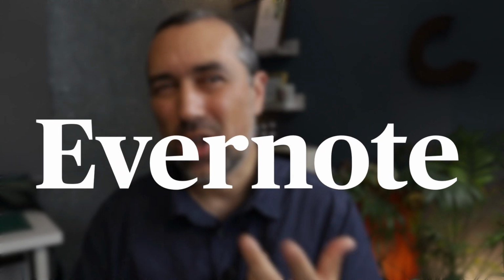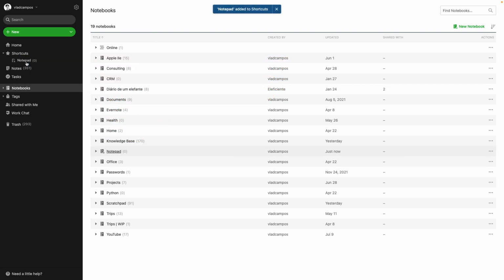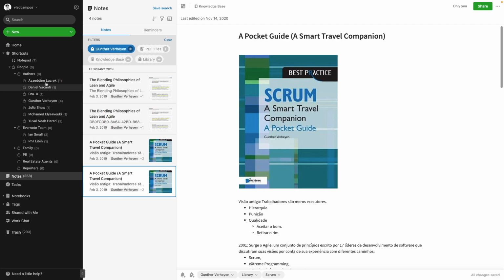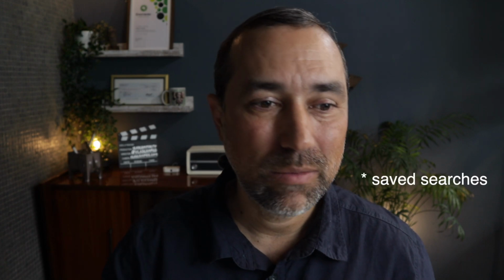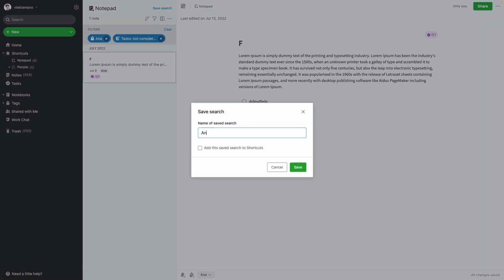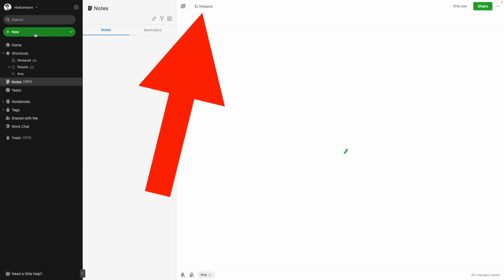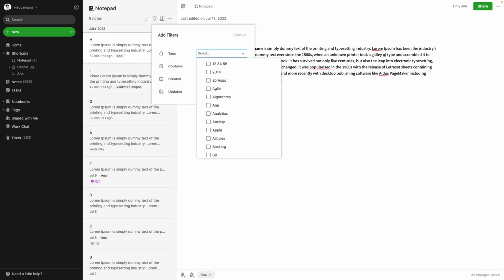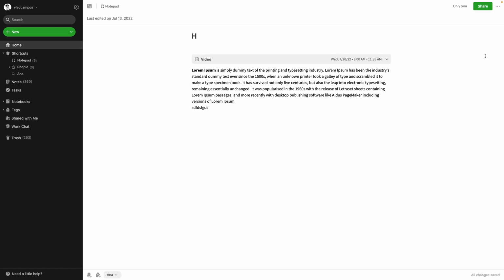How to take actionable meeting notes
Taking notes in Evernote is just the first step. Prepare yourself before meetings and act after them using an effortless system based on the Calendar widget, Tasks, and Tags.

➤ RESOURCES
• If you understand this basic principle, Evernote will become an even better tool.

➤ CHAPTERS
0:00 | Intro
0:16 | The Problem
0:36 | Chronology in Evernote
2:01 | Single Mission
3:06 | Next Steps
5:30 | Saved Searches in Evernote
8:20 | Shared Notebook in Evernote
9:37 | Evernote Calendar
10:24 | The regrets